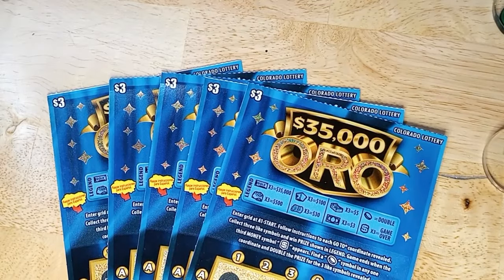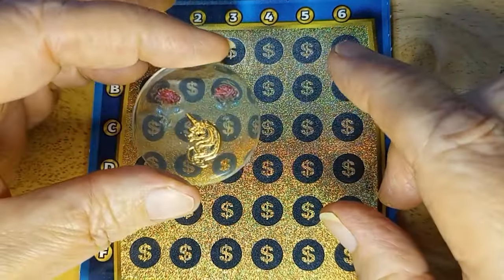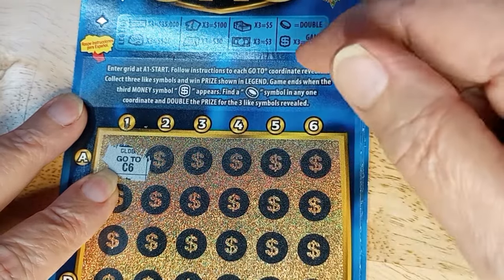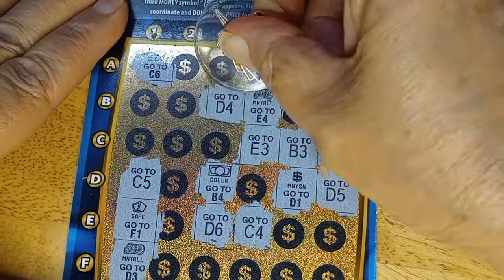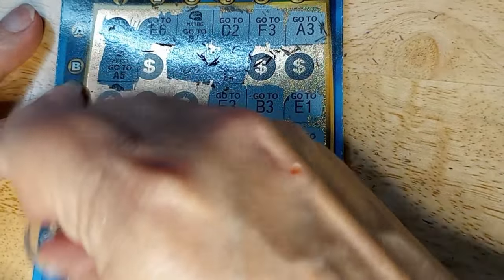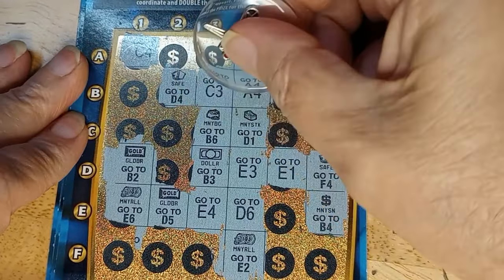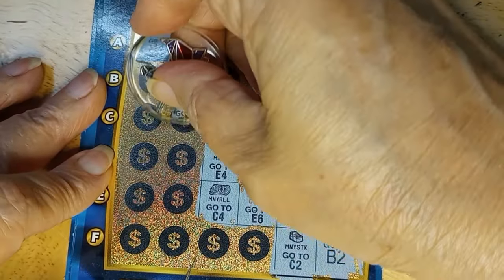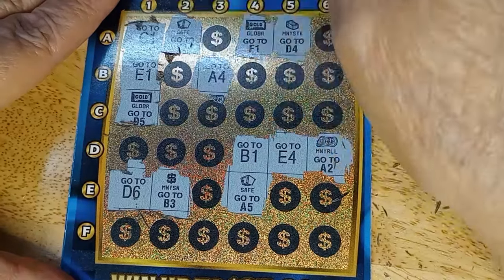$15 Session. Another try with the $3 Oro Colorado Scratch Off Tickets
Five more of the $3 Oro cards. Will I follow the path to big wins? Colorado Lottery Cards

Please check out the finalist videos for the May Madness World Cup Channel Challenge

Finalists for the 31st of May